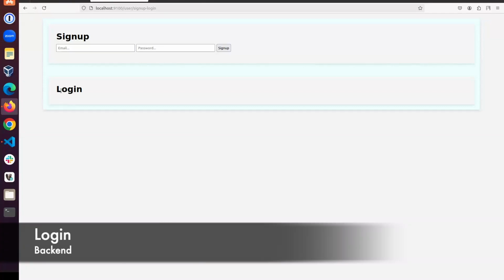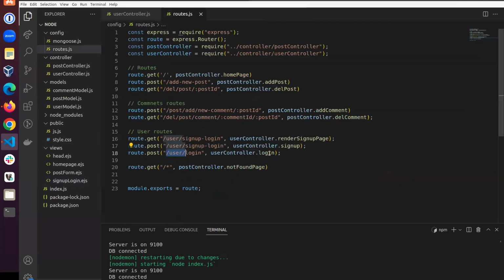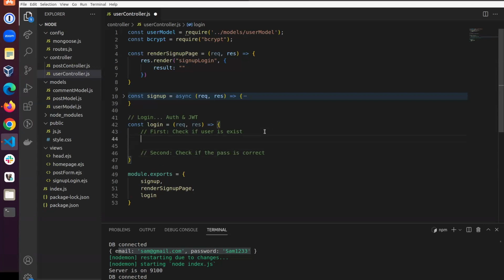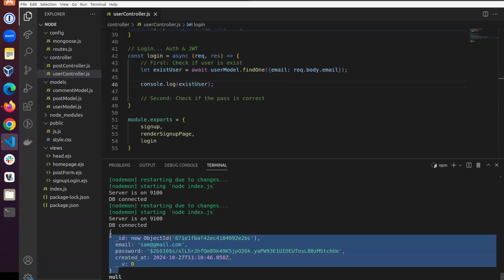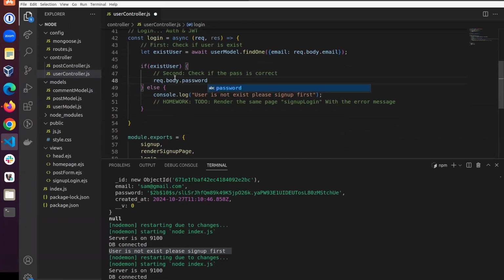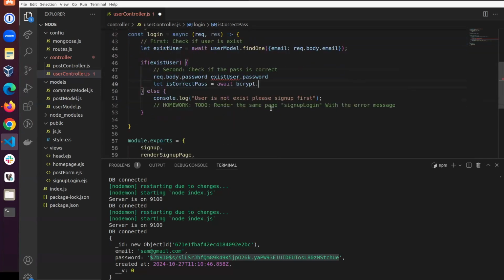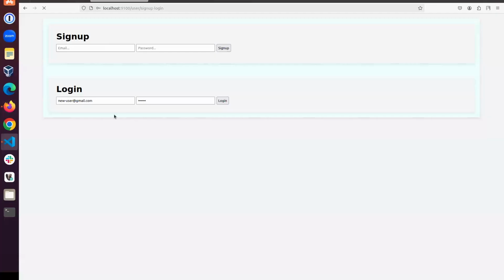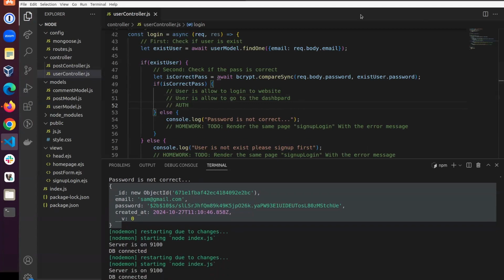Login in Nodejs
This is an introduction to Login in Node.js of The Matrix Master Program